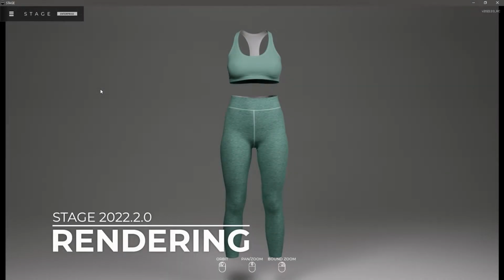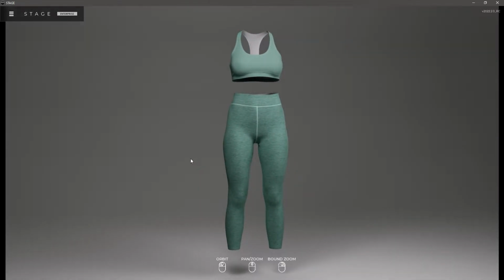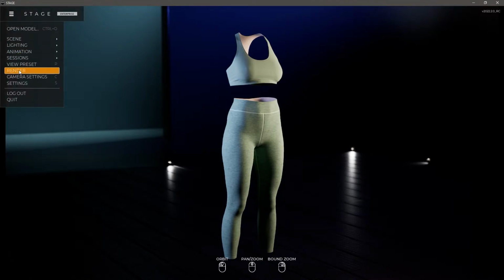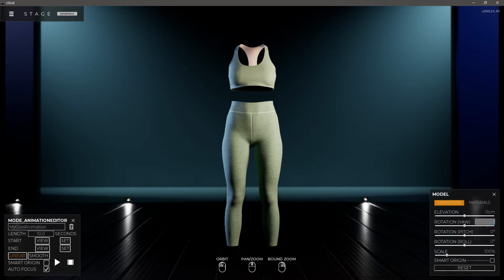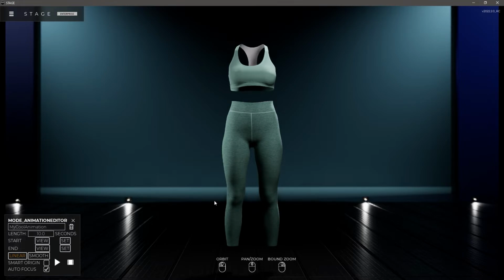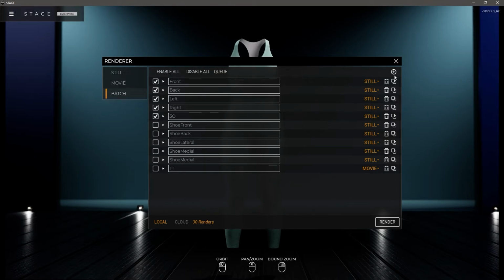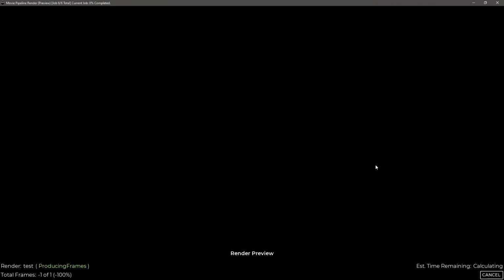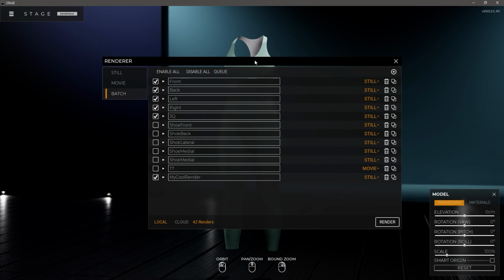STAGE 2022.2.0 - Part 09 - Rendering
STAGE is a real-time visualization and rendering platform built on  @UnrealEngine   and created by  @trapdoorcreativeinc.5705   .